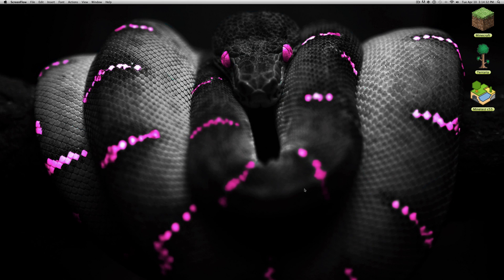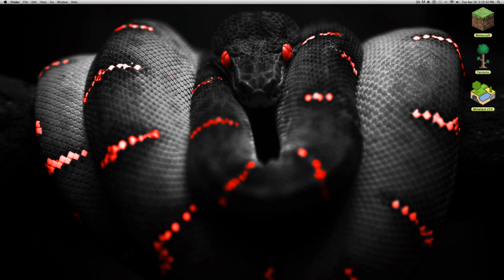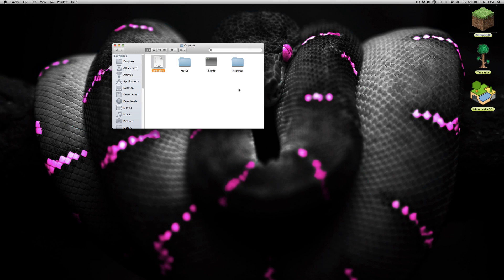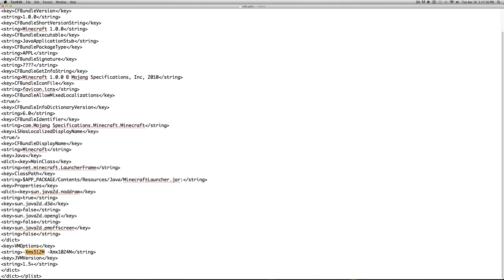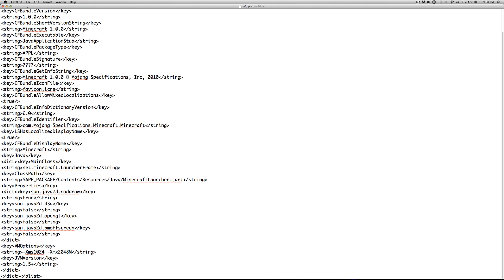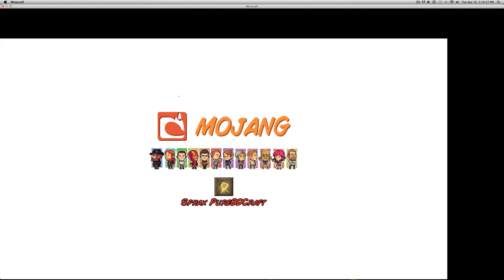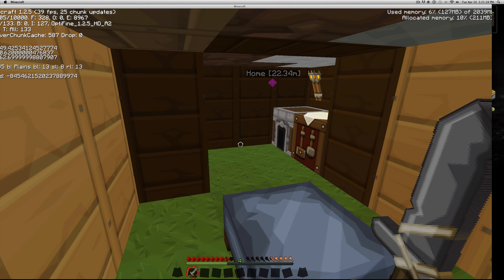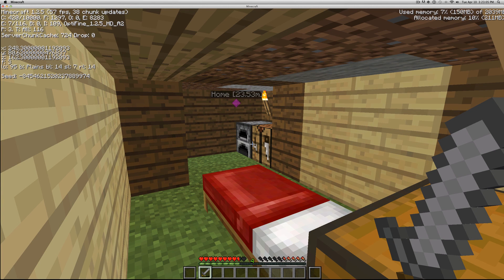how to add more ram to Minecraft + fix Minecraft memory error message [Mac]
This is a mac only video but if you want a windows version, then comment and it will be up A.S.A.P.! (:

This video will show you how to add more ram to minecraft and fix the "minecraft has run out of memory!" message! :) It should reduce lag by alot! :) ENJOY!

By:Shinedown
Song:Bully